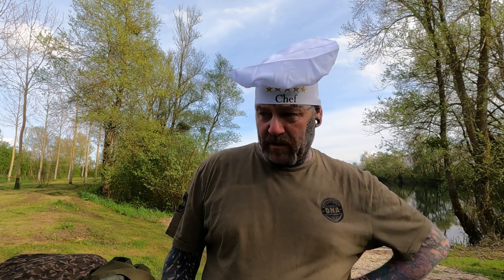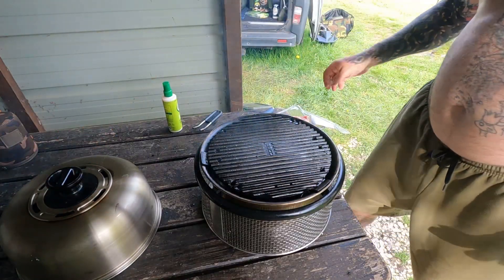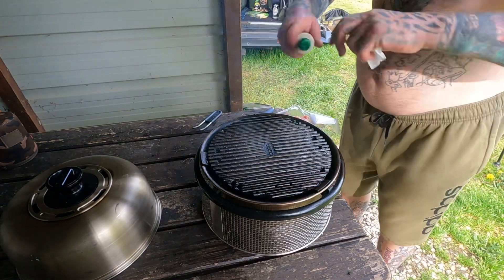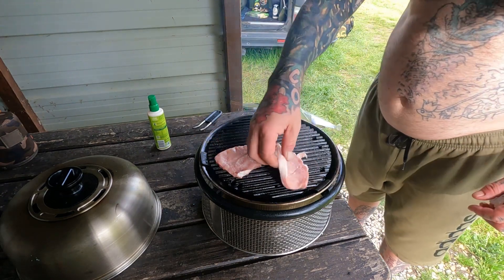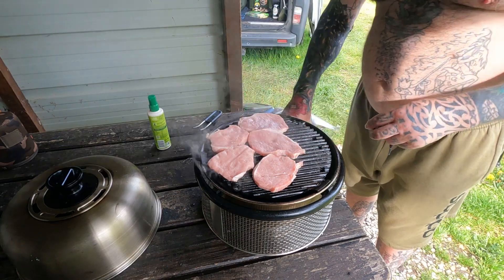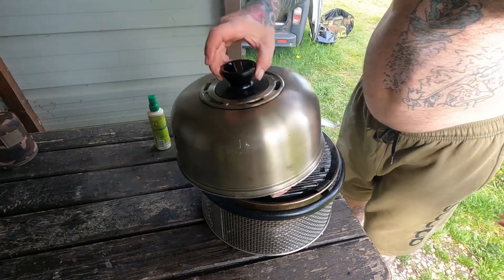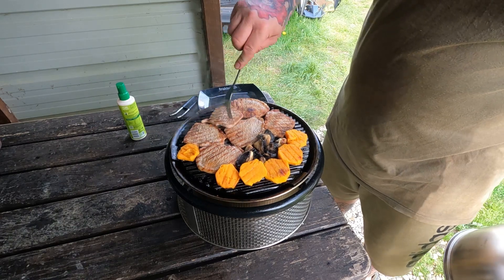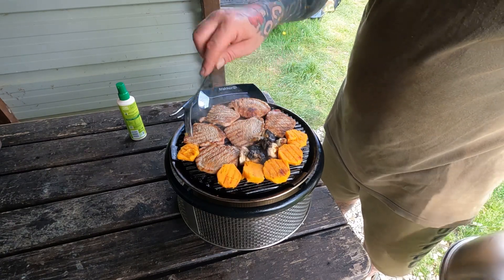Tea time with tym / cooking on the Cobb / episode 6 / carp fishing / Cobb meals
Tea time with tym

Episode 6